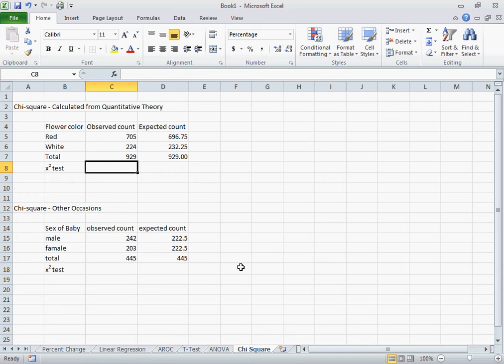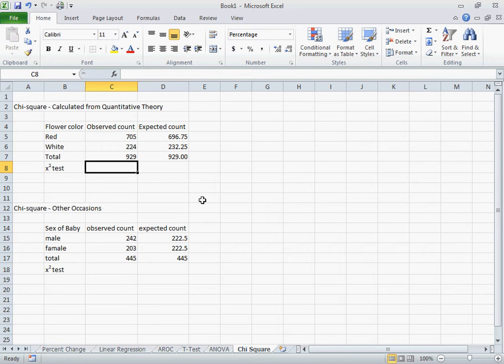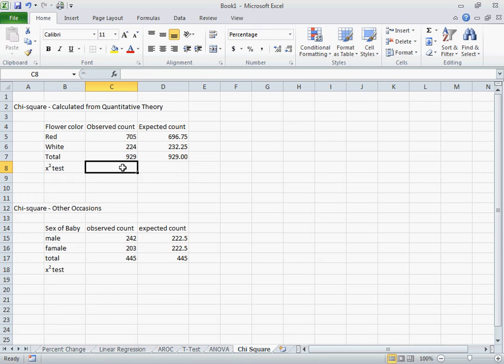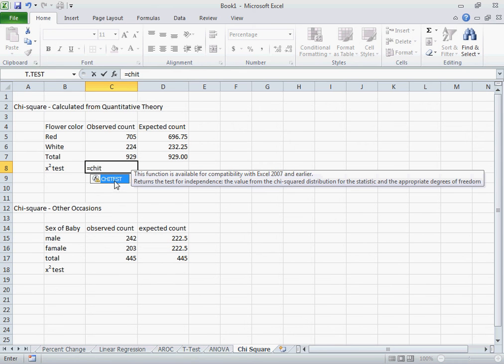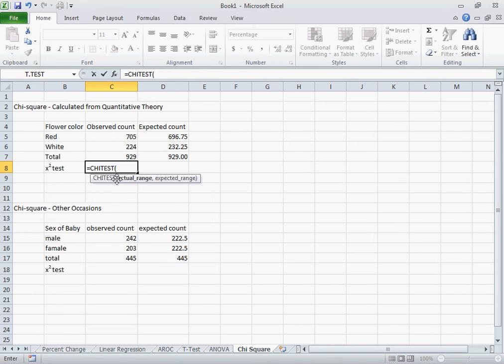CHI Square Theory Copy